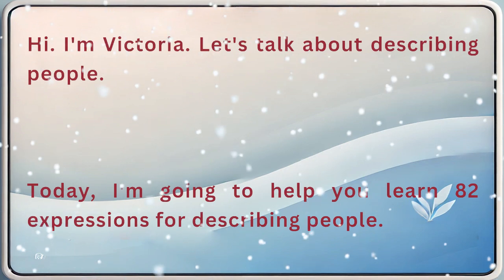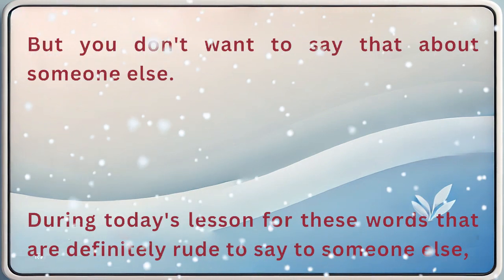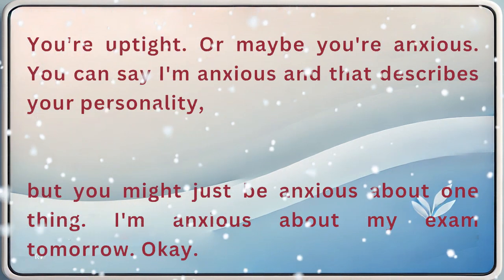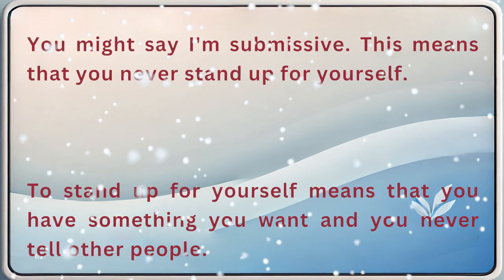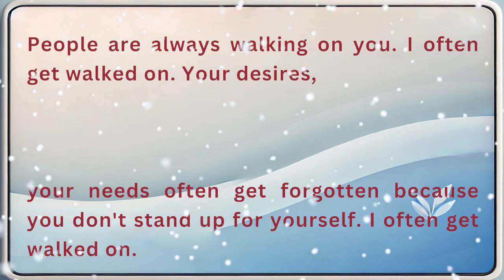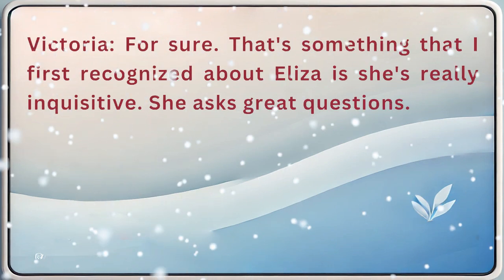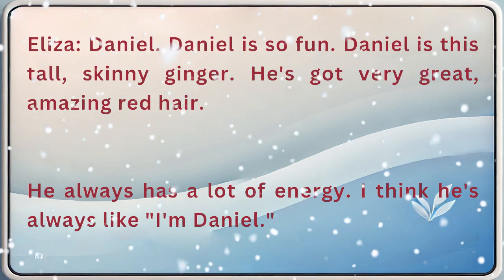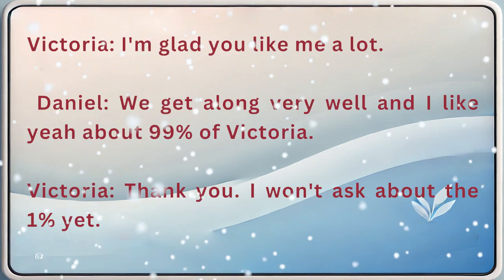Improve Your English Advanced English Lesson How to Learn English